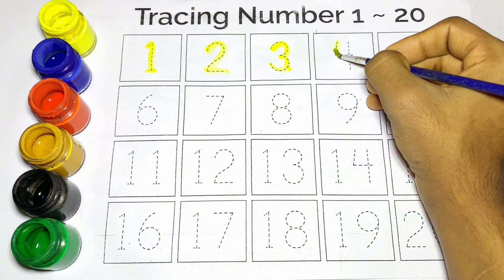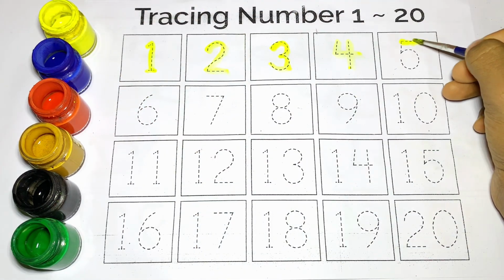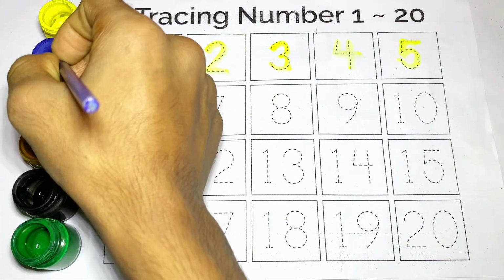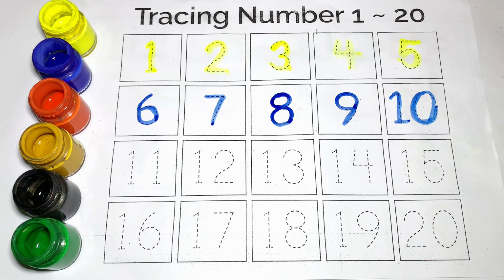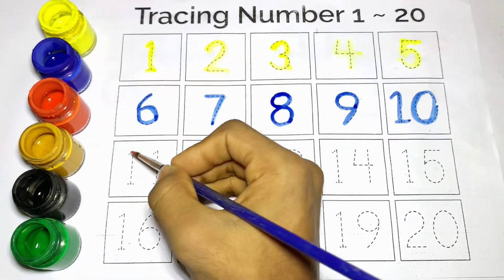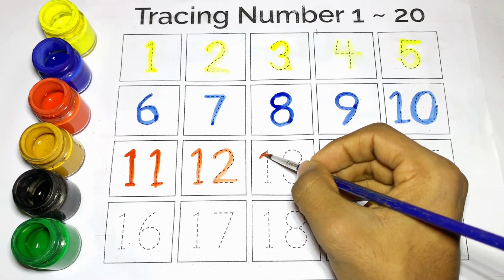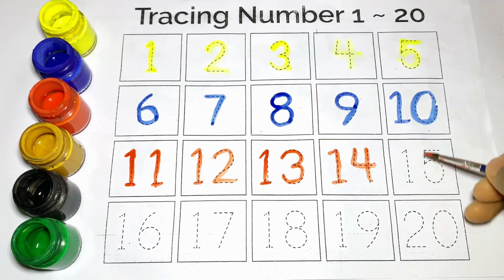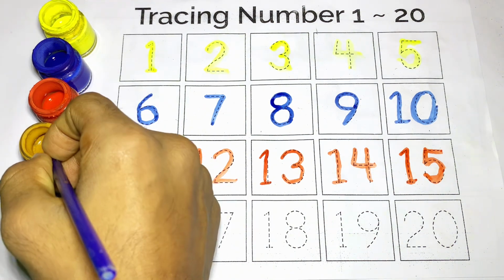Learn to count, 1 to 20, 12345678910, Number 1 to 20, counting, One two three, Numbers Song,1 to 100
your query